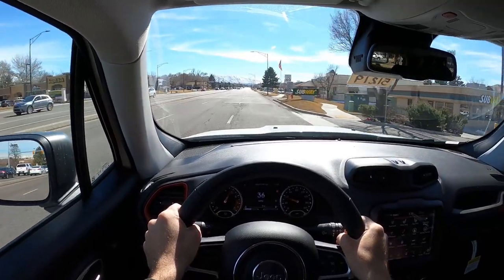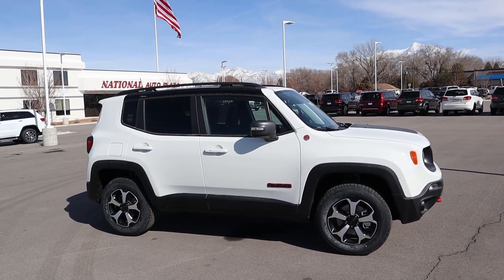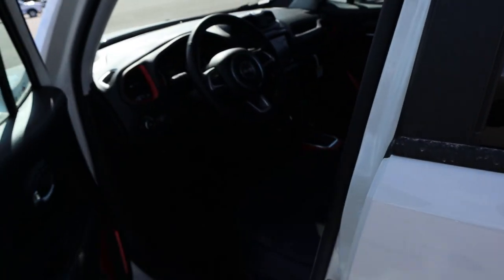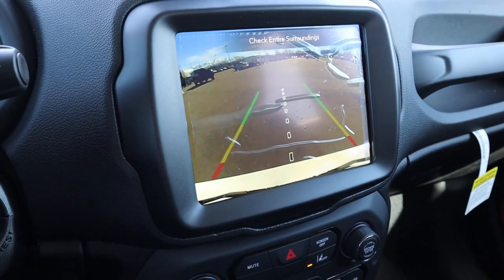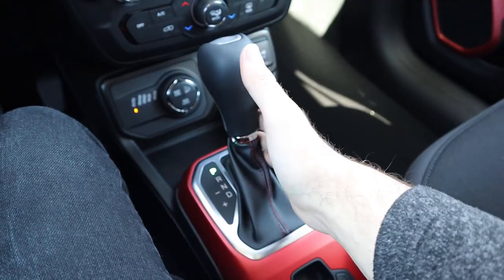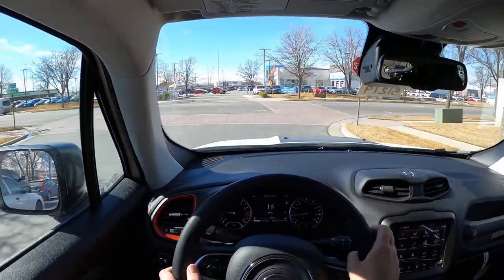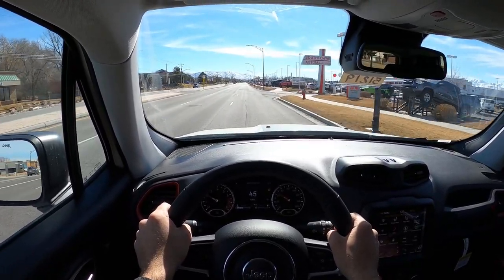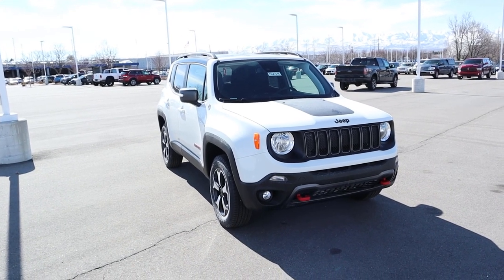2021 Jeep Renegade Trailhawk: This Or The Ford Bronco Sport?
Today I drive and review a 2021 Jeep Renegade Trailhawk!